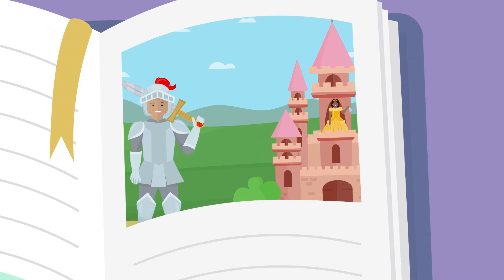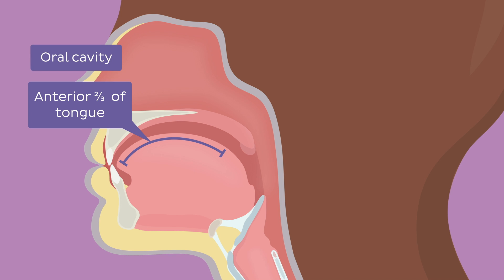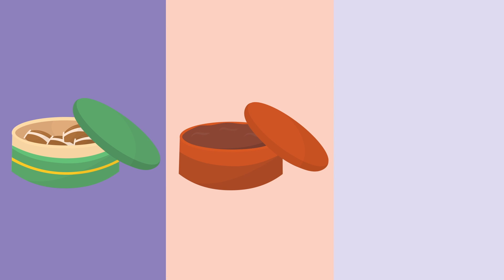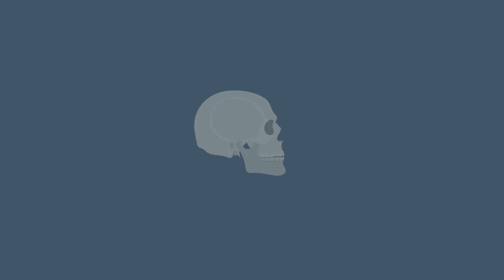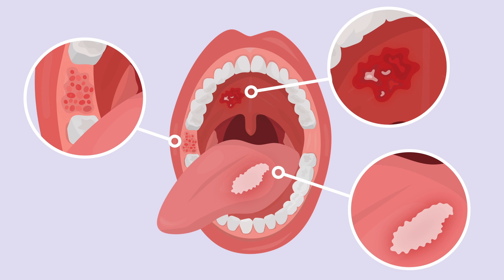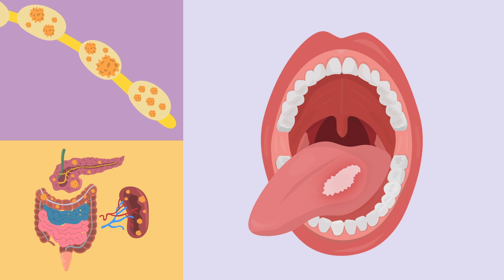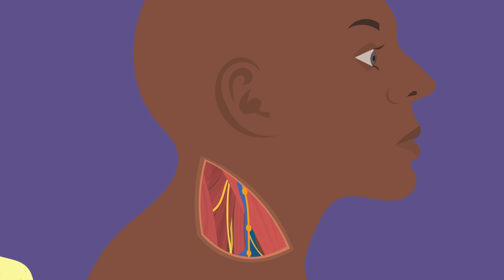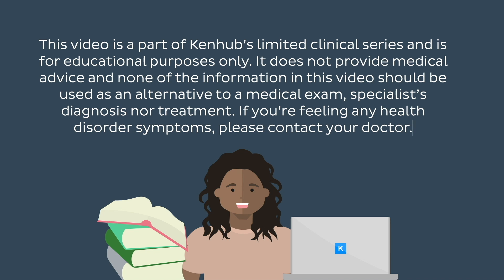Oral cancer: Epidemiology, risk factors, prevention, symptoms and treatment | Kenhub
Did you know that oral cancer can mimic benign diseases, such as mouth ulcers or simple mouth bruises? Learn everything about the oral cavity with our free article

Content
00:00 Intro
01:33 Epidemiology
02:06 Risk factors and prevention
03:10 Pathology
03:44 Signs and symptoms
04:51 Diagnostic
05:39 Staging
06:29 Treatment
07:26 Prognosis

For more fun video tutorials, interactive quizzes, articles, and an anatomy & histology atlas visit our